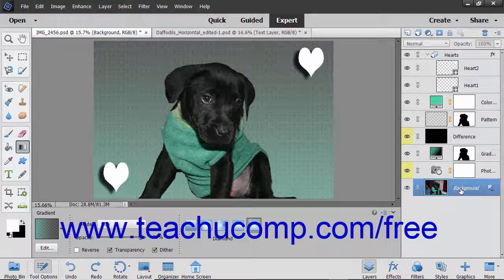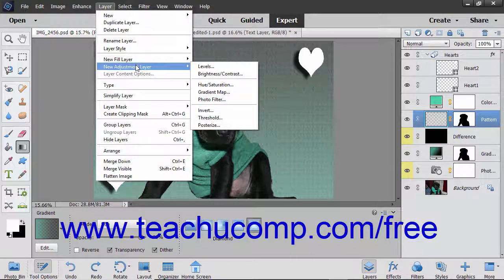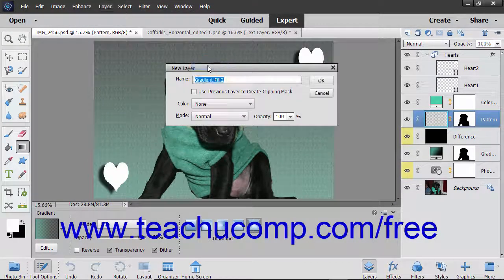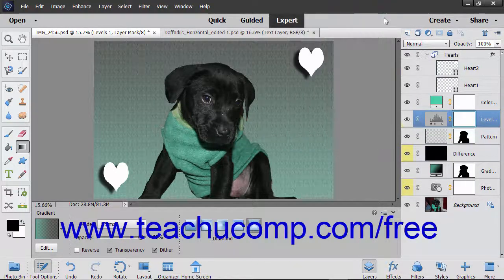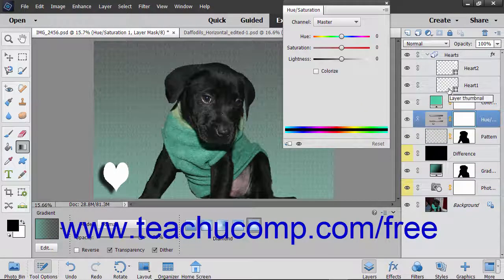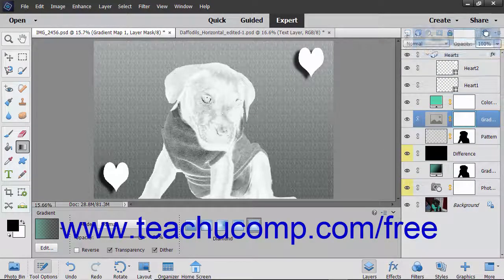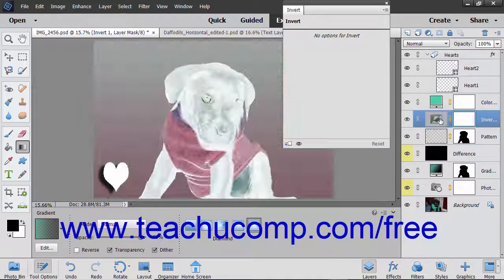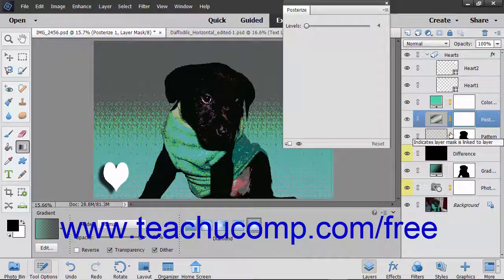Photoshop Elements 2019 Tutorial Adjustment Layers and Fill Layers Adobe Training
Learn about Adjustment Layers and Fill Layers in Adobe Photoshop Elements A clip from Mastering Photoshop Elements Made Easy v. 2019. - the most comprehensive Photoshop Elements tutorial available. Visit us today!